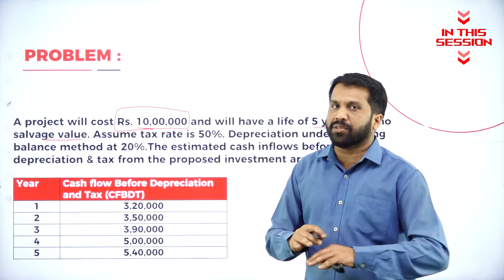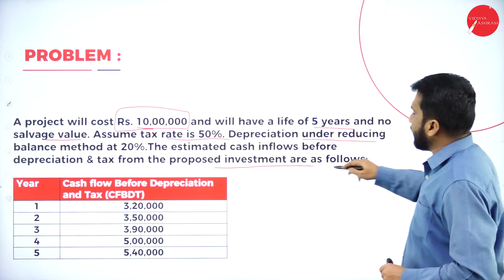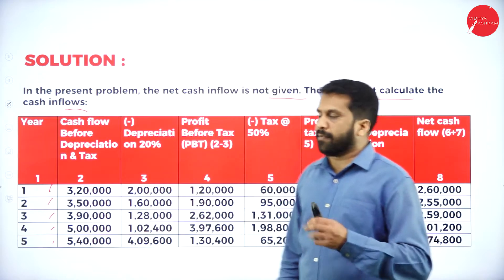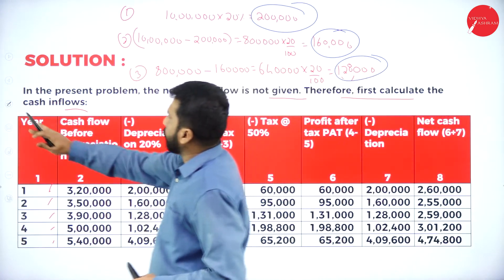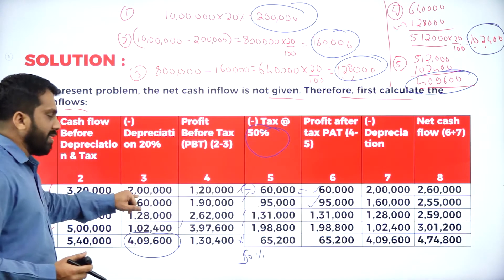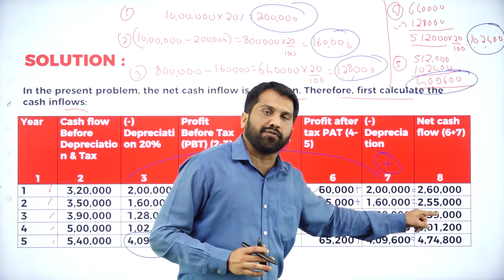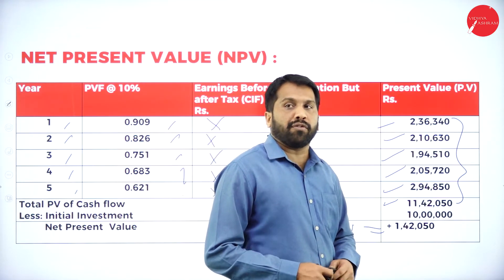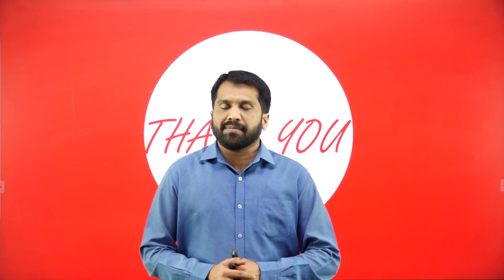DAY 41 | FINANCIAL MANAGEMENT | V SEM | B.COM | CAPITAL BUDGETING | L3